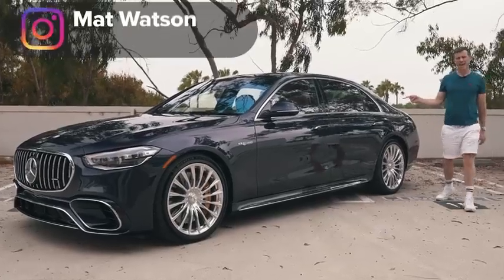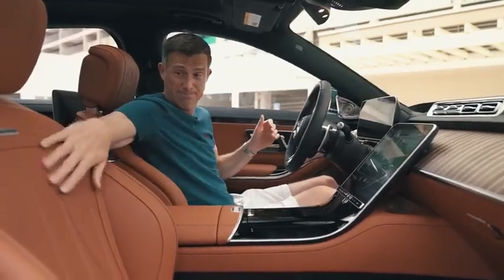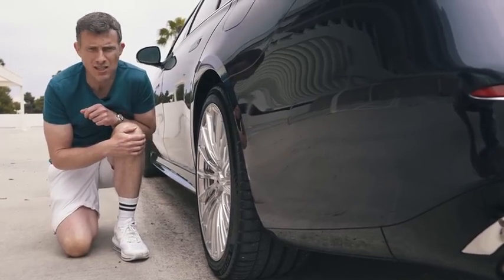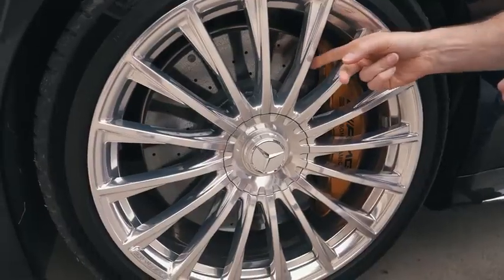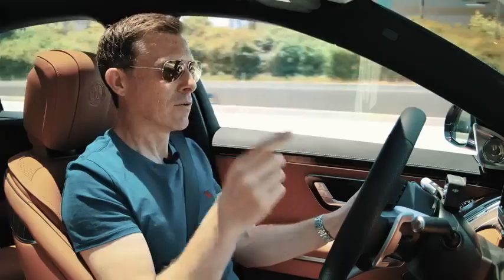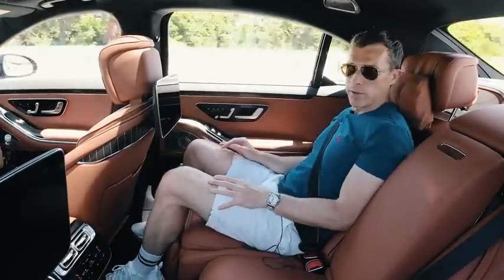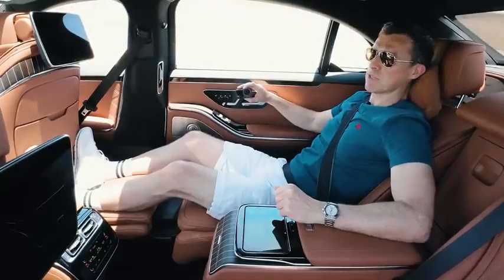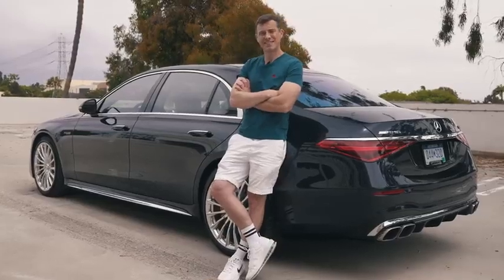Why the new S63 is the ultimate AMG!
Not just an S63, this is now the S63 E-Performance. It’s the latter bit that hints towards the power of this German luxury machine.

A familiar 4.0-litre twin-turbo V8 engine sits under the bonnet, however it's now also paired up with an electric motor at the rear axle. It’s a similar setup to the latest AMG GT 4-Door, however here the two combine to produce 802hp and 1,430Nm of torque! The result? A claimed 0-60mph time of 3.3 seconds, and an impressive 180mph top speed.

As a result of all the batteries and the motor though, weight is up too - with the new S63 tipping the scales at a whopping 2,520kg. Gulp.

There are a few subtle AMG tweaks to the S63. Along with a new grille, it gets AMG-specific wheels and an intimidating quad-exit exhaust pipe that’s a dead giveaway to the performance hiding underneath the skin.

Inside, it’s as luxurious as any S-Class should be - albeit with an AMG steering wheel and some new displays to add that performance touch.

The price is big though, starting at £186,015. A heavy price to pay, or a worthwhile premium? Stick with Mat to find out!

Chapters
00:00 Intro
00:17 Design
01:38 Interior
02:26 Boot
03:00 5 Annoying Things
04:38 5 Good Things
06:28 Engine
06:55 Brakes
07:07 Driving
11:30 Back Seats
15:58 Verdict